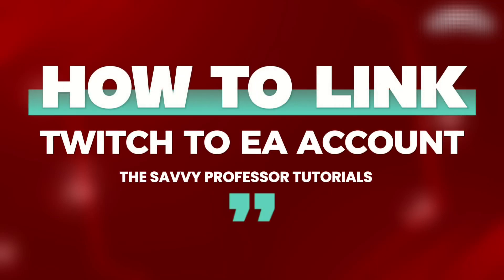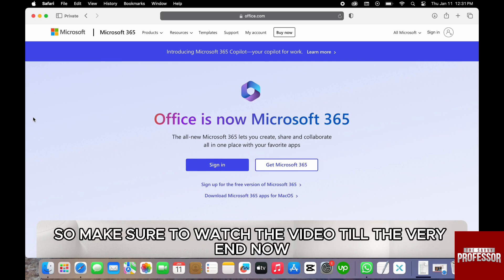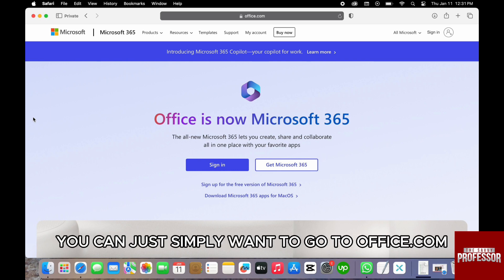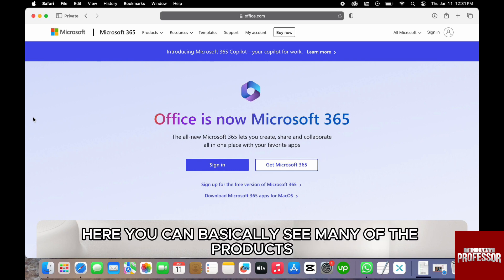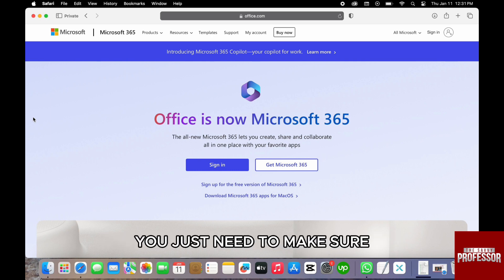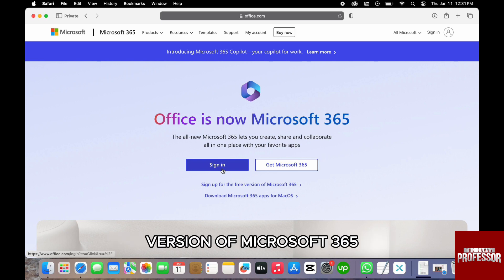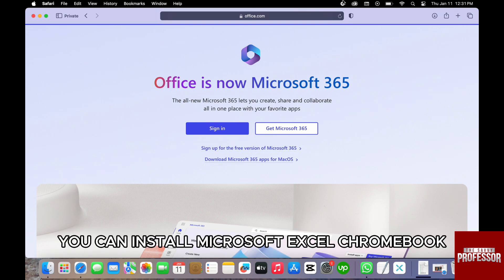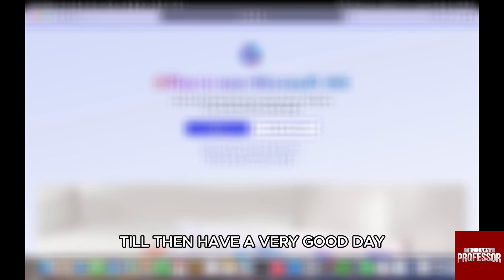How To Install Microsoft Excel In Chromebook (How To Use Or Run Microsoft Excel In Chromebook)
How To Install Microsoft Excel In Chromebook (How To Use Or Run Microsoft Excel In Chromebook). In this video tutorial I will show you how to install Microsoft Excel in Chromebook.